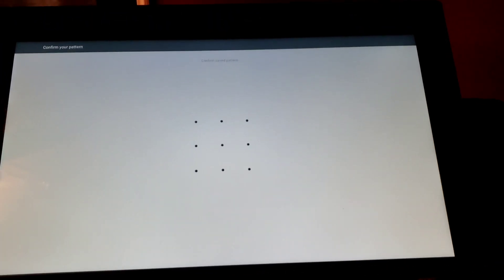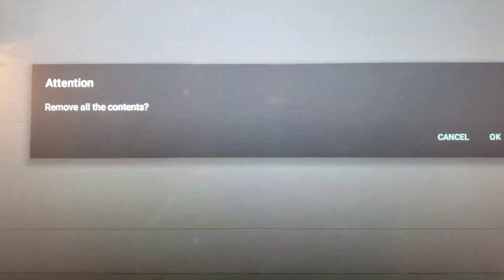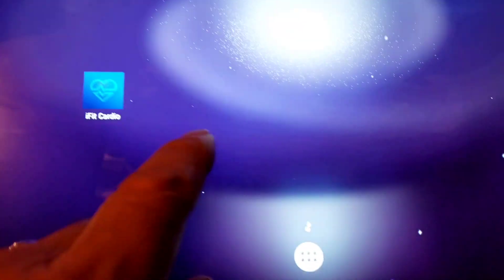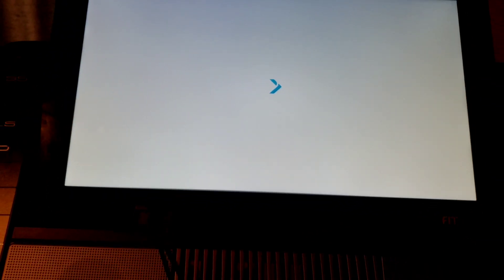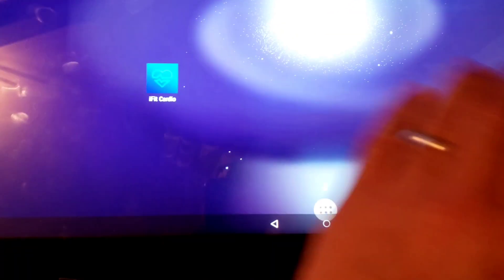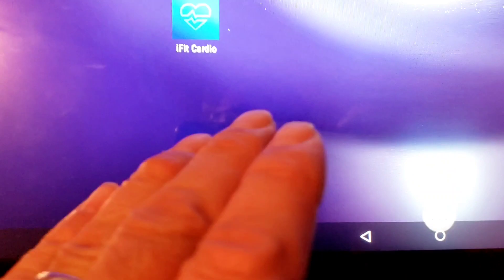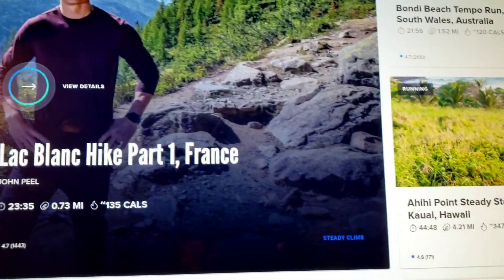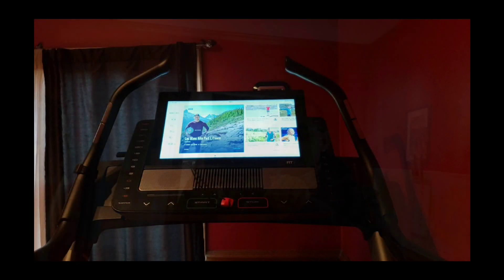NordicTrack X22i/X32i/S22i Security Flaw?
A subscriber asked, "How can I remove admin mode, specifically how can I have my treadmill boot up to the IFIT Cardio app like it used to?" Had to do some research on this topic.. this video is the result.

If you would like to remove any passwords or security features you added, follow these instructions:
1. Access privileged mode.
2. Click the circle on the bottom of your desktop
3. Click on Settings option
4. Under Screen Security, click on Screen lock, then provide your password or pattern, or pin
5. You will notice, if you have set a password:
     a. The first two options, are grayed out
     b. You cannot click on None or Swipe as it states, "Disabled by administrator, encryption policy, or credential storage."
6. In order to reset this so you can clear out your password, or even more important, so your NordicTrack incline trainer/treadmill/bike will boot up normally to the iFIT Cardio app, do the following steps...
7. Once in the Settings option, under the Credential storage section, click on Clear credentials
     a. You will get a pop up window that says, Attention Remove all the contents?
     b. Click on OK. Not to worry, you are only clearing out the security password/pin that you set
8. You will see the following displayed: Credential storage is erased.
9. Now when you go into Screen lock, you will still have to provide your pin/password but then you will have all the screen lock options available. Click on None to remove your security option.

10. You now have the option of getting your NordicTrack machine back to normal where it boots straight to the iFIT application, not the desktop.
11. If you were to reboot your machine now, it will still default to the desktop, just won't ask you for a password/pin/pattern.
12. You want to disable privileged mode by going thru the 10-tap routine and then reboot your system. It will now boot up and do its normal thing. After you see the iFIT logo spinning around and changing from a blue triangle to a circle and back again, you will get a temp black screen (that is normal) and then viola, your machine boots up to the iFIT app.

I like the feel of my X22i booting directly to the iFIT app. Makes it feel like brand new again.